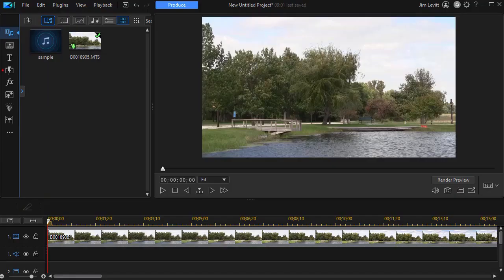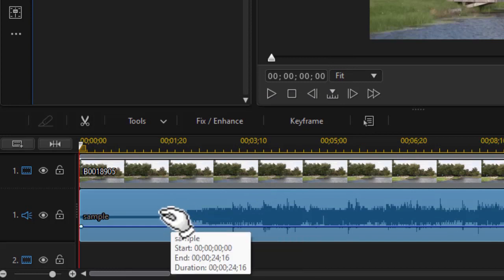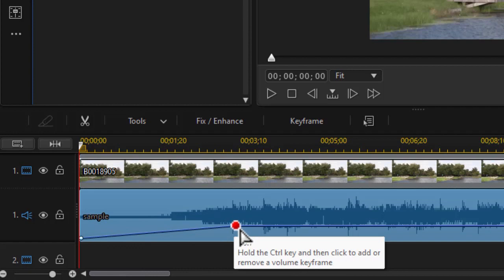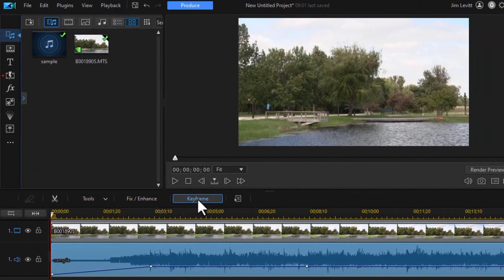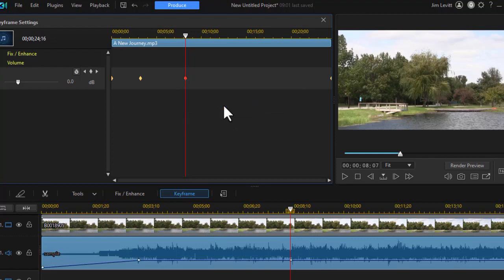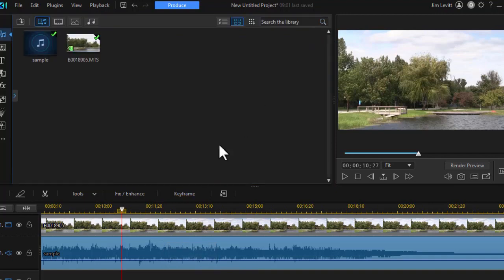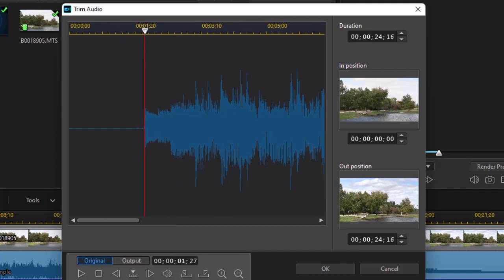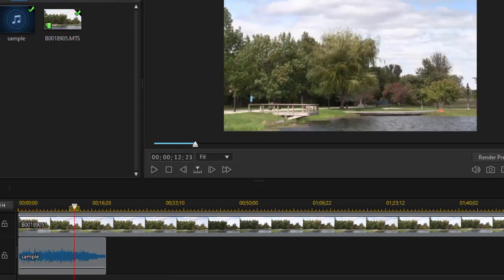PowerDirector - Basic audio adjustments using the timeline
You can make some fundamental audio adjustments to audio tracks in the timeline. We will show you how to fade in and fade out audio. We will also show you how to add and adjust audio keyframes and be precise in the volume level that you apply to each keyframe.